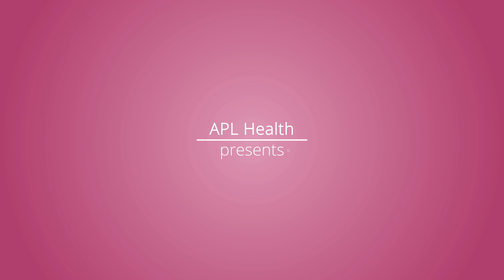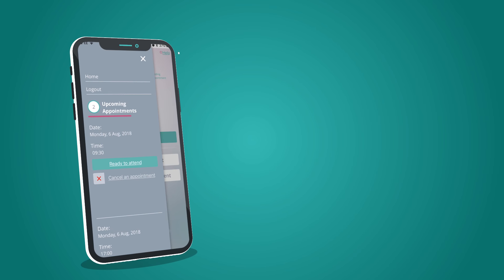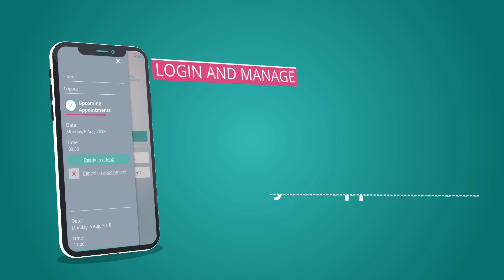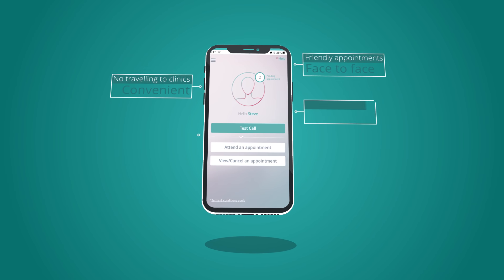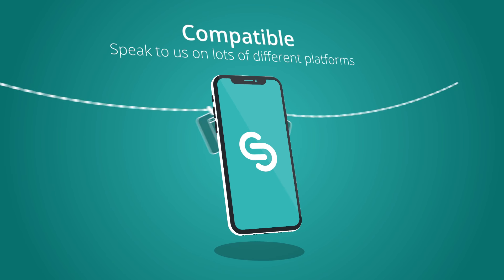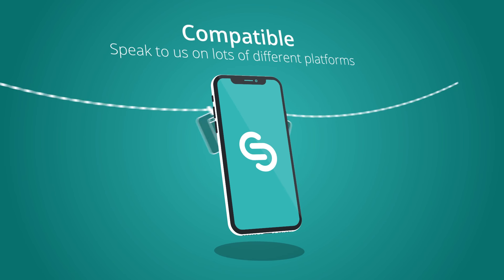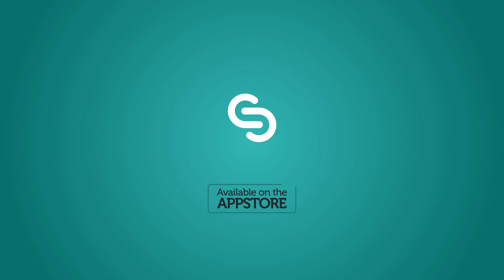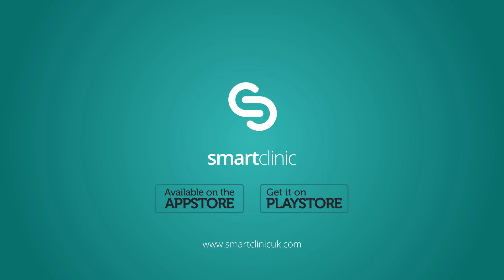Introducing the Smart Clinic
Introducing the Smart Clinic. Virtual occupational health services for organisations around the UK.